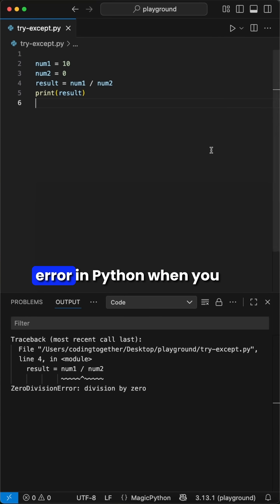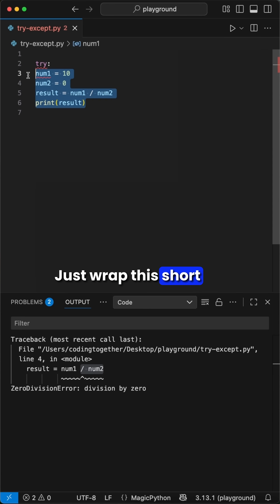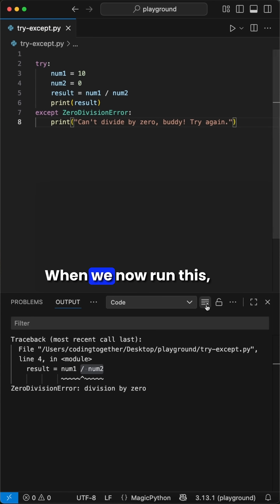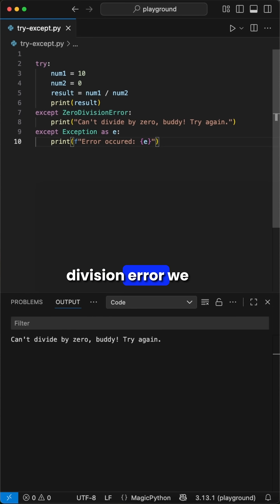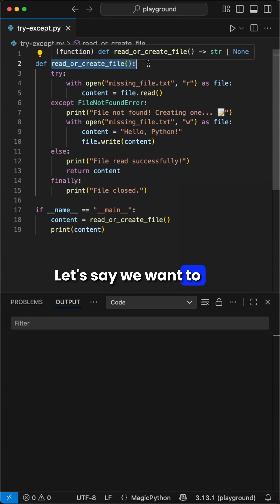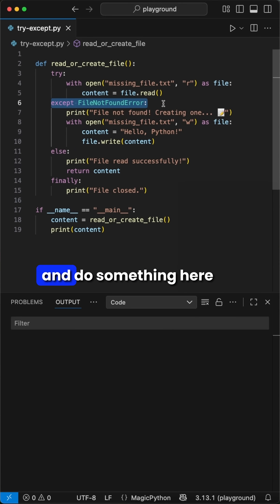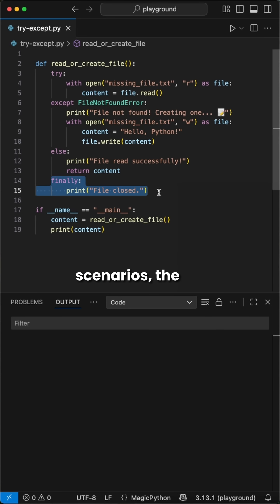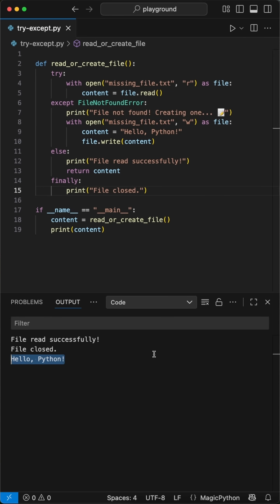Python for Beginners - Try Except Finally explained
Did you ever face an error in Python? This video shows how to handle Python errors by using try except. Learn all about error handling and what to do with division by zero errors.